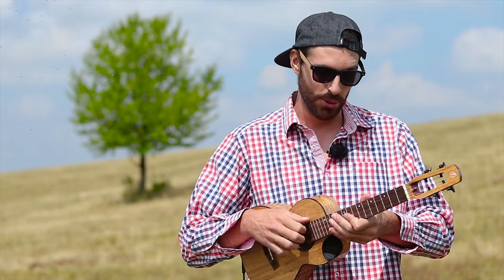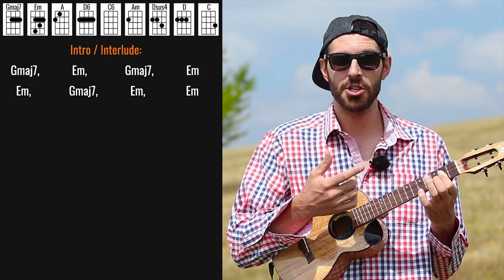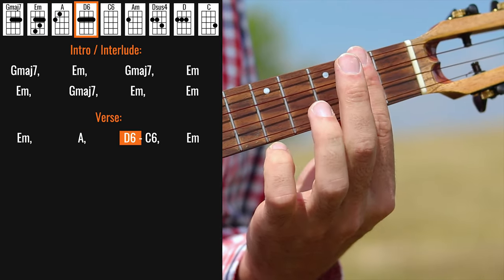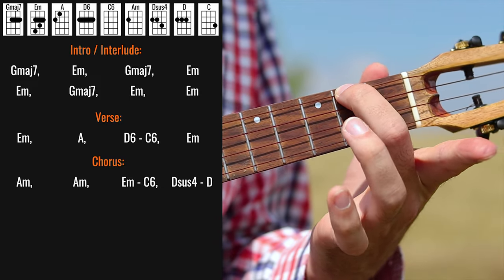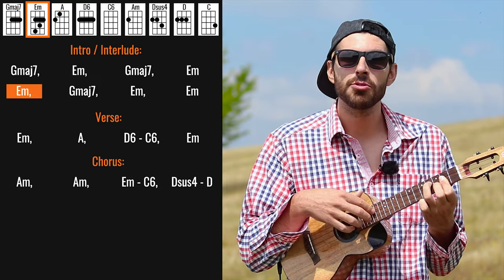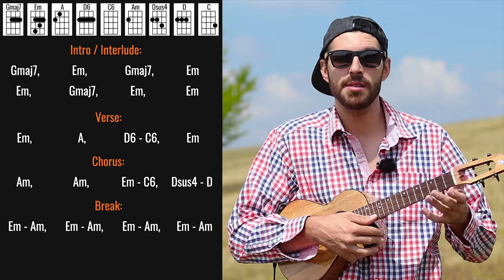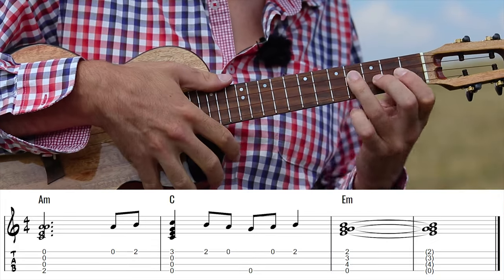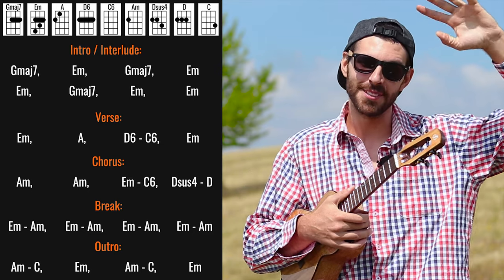Fleetwood Mac - The Chain (Ukulele Tutorial)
This is my ukulele tutorial for "The Chain" by Fleetwood Mac.